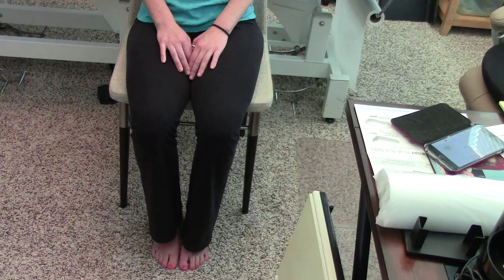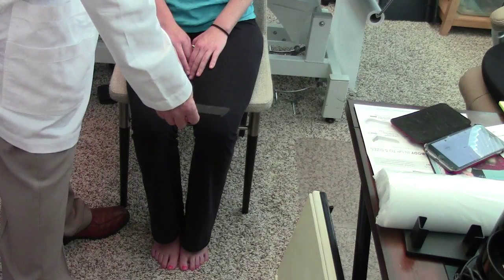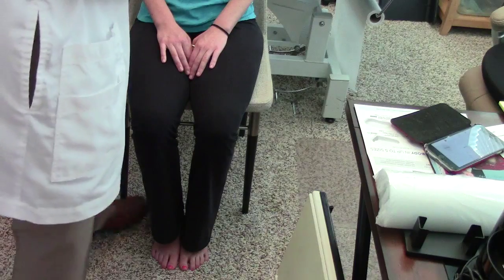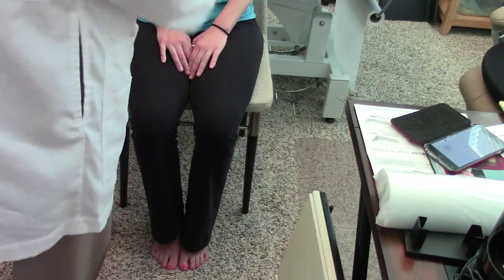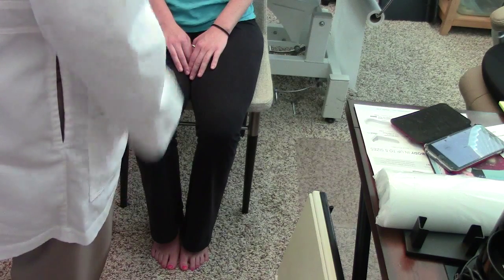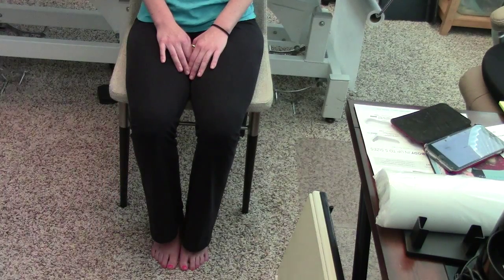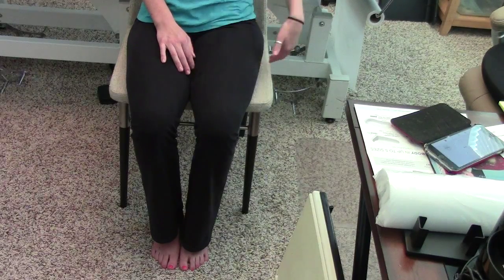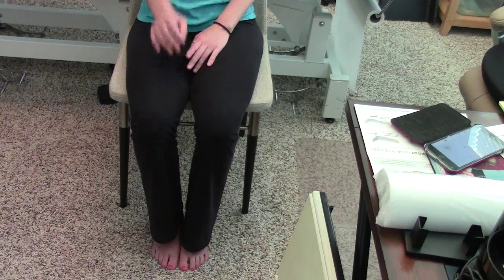Whole Body Considerations for Muscle and Joint Pain Part 5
Hesch Institute in Aurora Colorado presents a few takes from the evaluation and response to treatment of a client who must sit a considerable amount of time in her job as an attorney.  Addressing all components, rather than just focusing on the most symptomatic areas culminates in a surprising find that greatly improves sitting comfort. The process of detective work when an injury pattern does not initially make sense is a nice real-world example of how the presents its won mystery to be unraveled, rather than attempting to make this person's body fit into a pre-existing formula for interpretation. The key is to let the body speak, and let it be heard.

Dr. Jerry Hesch, MHS, PT, DPT
Hesch Institute
Aurora, Colorado, 80018 USA